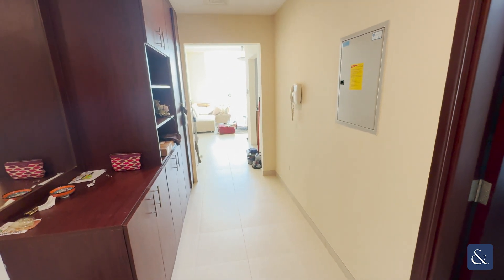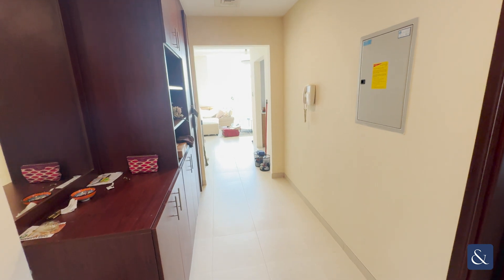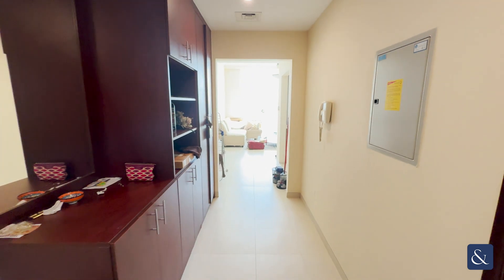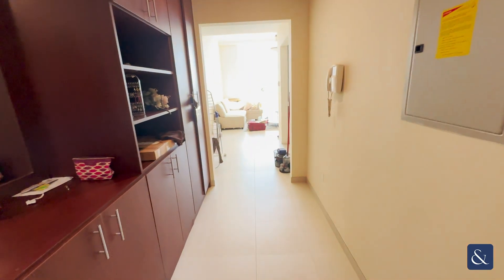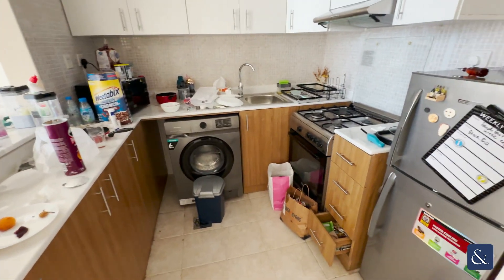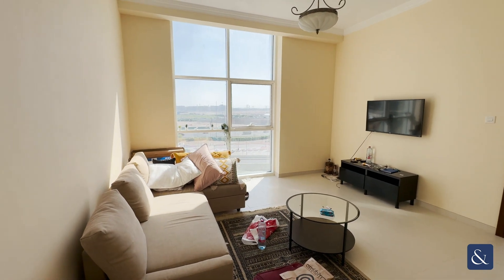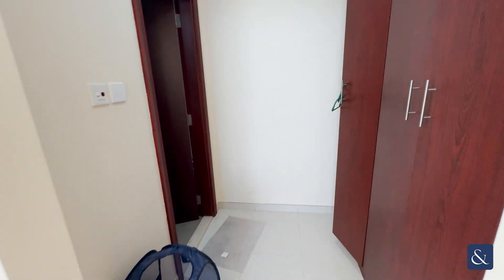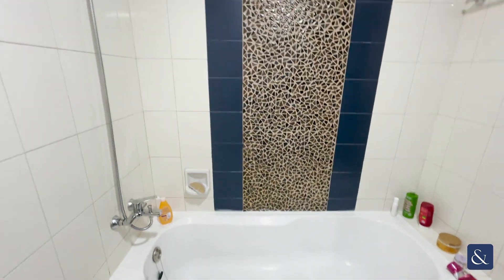Upgraded 1-BR with skyline and creek views in Business Bay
Allsopp & Allsopp Real Estate are delighted to present to you this stunning and recently upgraded one bedroom unit in Scala Tower, Business Bay for sale.

Property Features:
- Rented Until July 2024
- Low Service Charge
- Deyaar Developer
- 743 Square Feet
- Canal View
- Secure & Underground Parking
- Prime Location
- Shared Pool & Gym Facilities
- Reference Number: SUP172057

Scala Tower it is primarily located in the new Central Business District and an emerging Financial District, Business Bay. Living here gives you access to a range of activities at all hours of the day, as evidenced by its buzzing streets, gorgeous views of the Dubai skyline and Dubai Creek, gleaming waters of Dubai Canal and easy commute to other neighbourhoods.